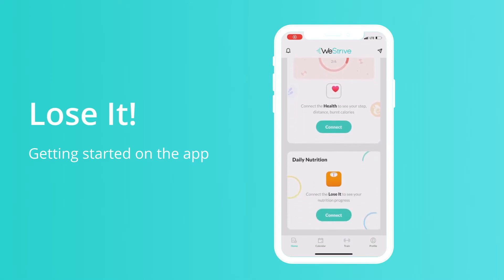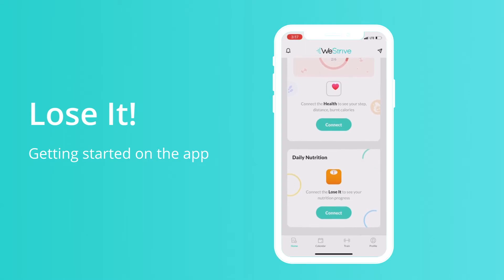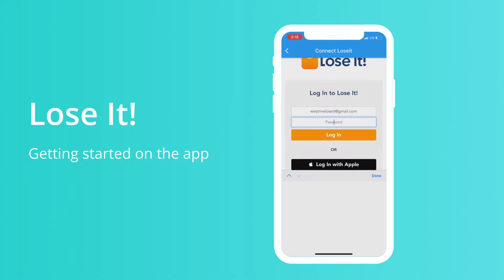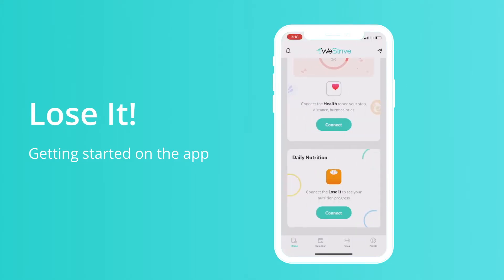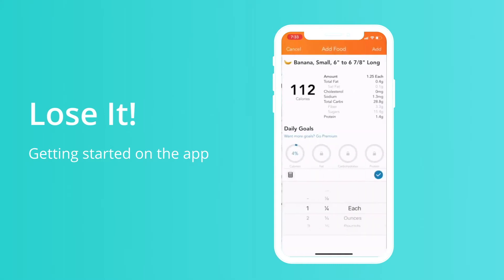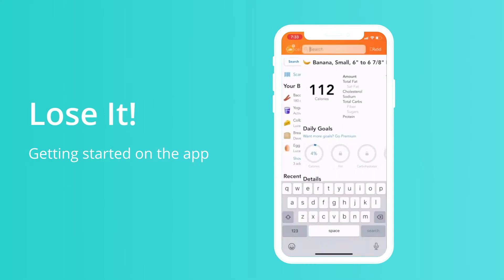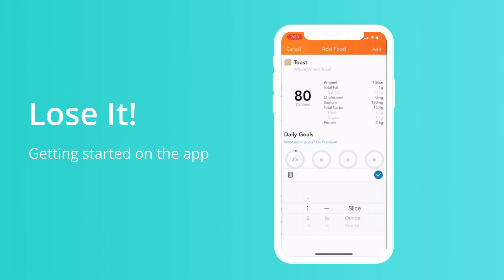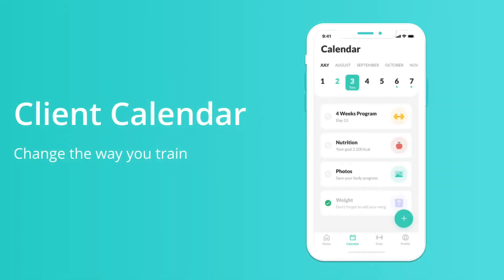Using Lose It! - For Clients | How to use the WeStrive App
Learn how to manage and grow your personal training business with the WeStrive App & website. Personal trainers make more money, save more time, and have happier clients after switching to WeStrive.